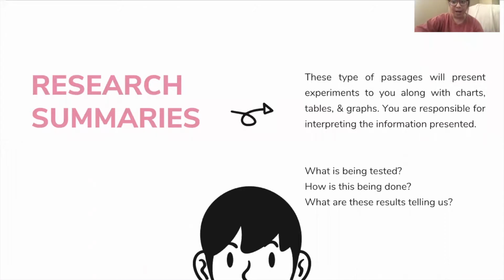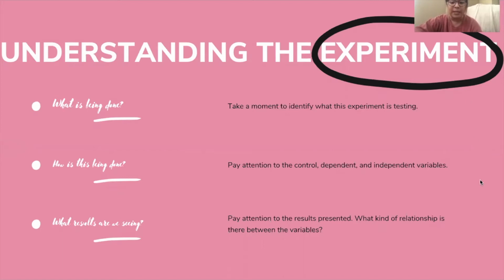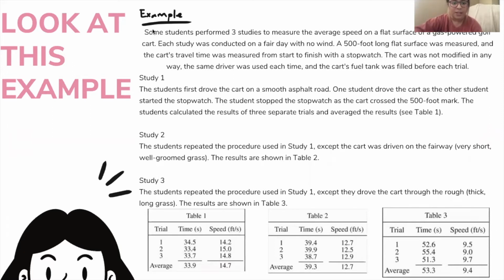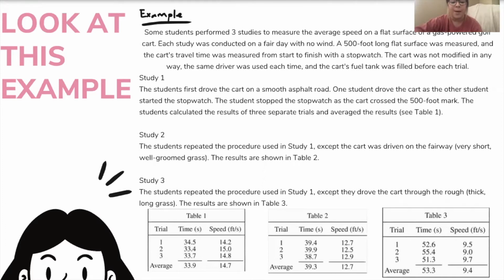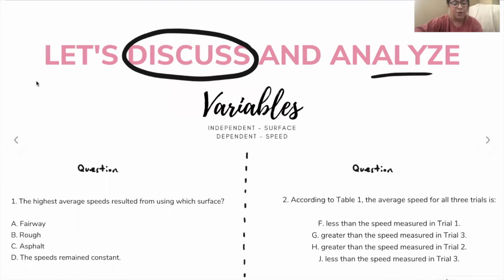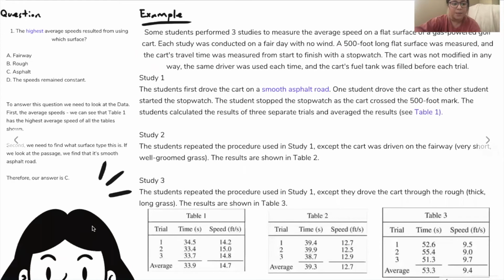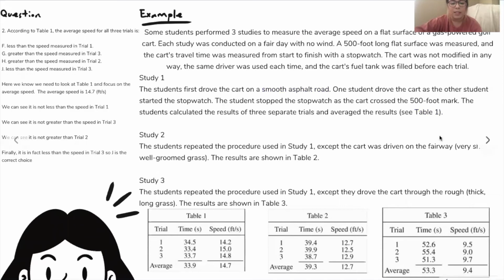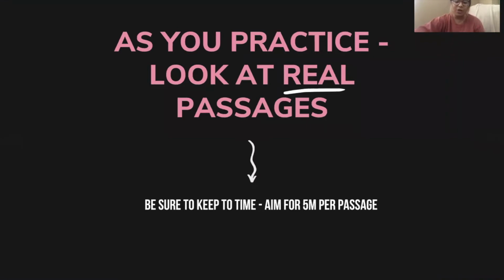ACT Science: Research Summaries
Ms. Mojica breaks down research summary type ACT Science passages and questions along with giving some explanation, tips, and strategies.